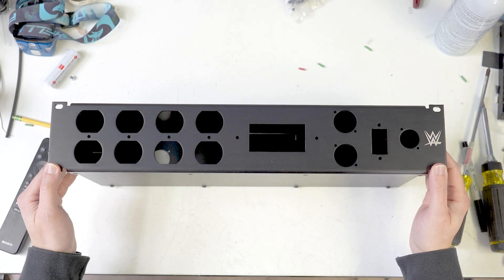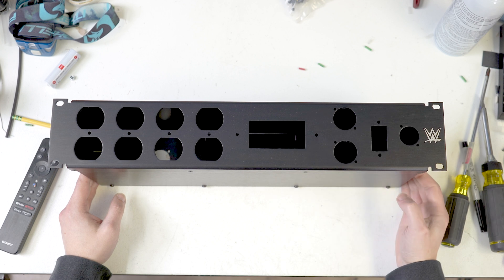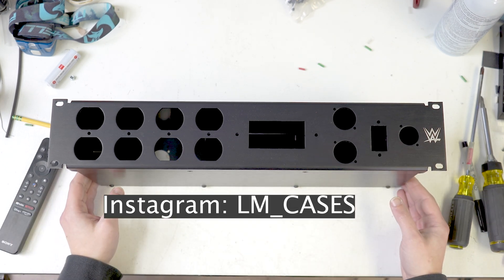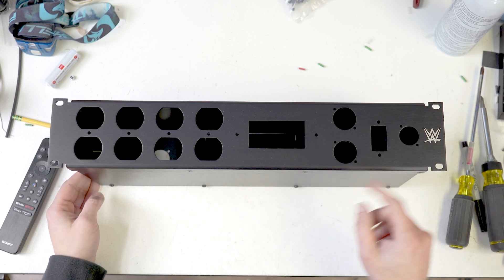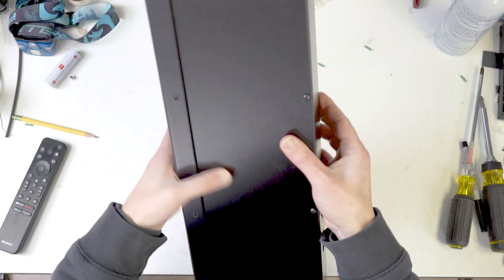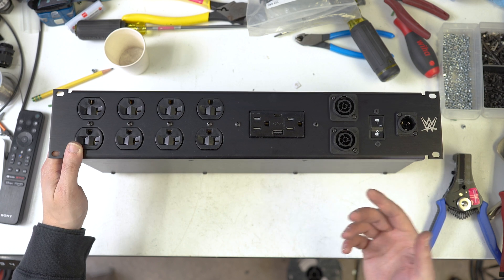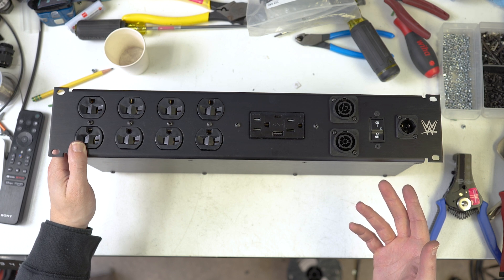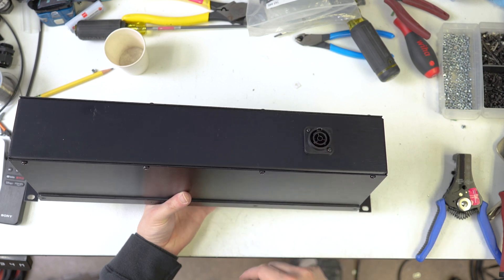2U True1 Power Distribution Unit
Hey Friends! This is a simple True1 power distro for an integrated system that I am building. This is meant to be a simple, single phase PD with a few courtesy outlets for the system.

Billy's Amazon Store